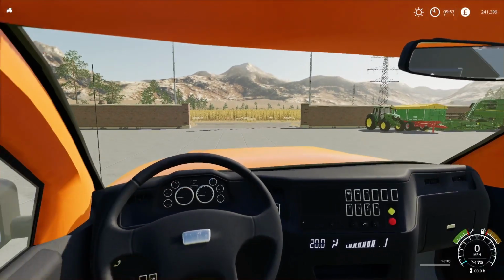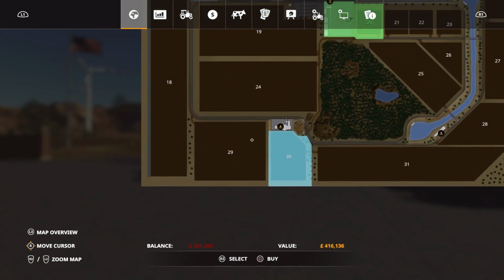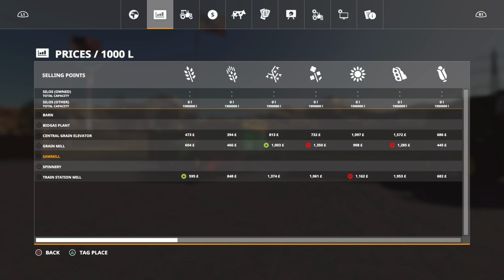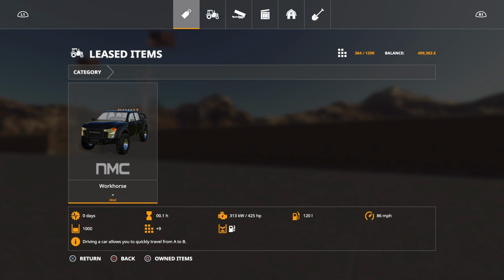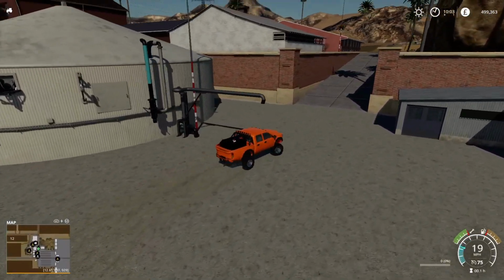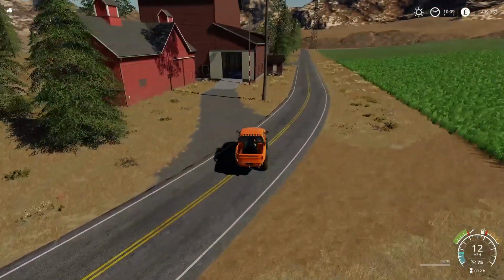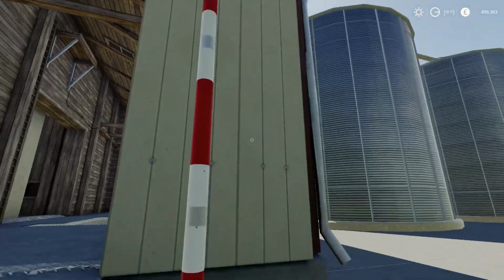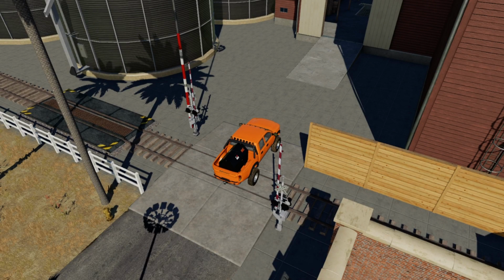1st look Map Tour PRZEMAS OUTBACK map fs19 new maps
Welcome to Przemas Outback fs19 new maps fs19 1st look map tour Przemas outback map which is a new maps fs19 new maps for console out in the mod hub update today.
Join me as we take a 1st look map tour of Przemas outback map fs19 with seasons ready
Created by Przemek for farming simulator 19
In this 1st look map review of Przemas outback map we go through sell points,what equipment you start,what you own with in new farmer,field costs a
Nice to see a new map from fs19 mods
Created on ps4  farming simulator 2019.
Check out one of my other farming simulator videos loads to choose from
New mods,
HP Tests
Mods in testing,
Map tours,
How to tutorials
Timelapse
Beginners Guide and lots more for farming simulator 19 ps4
ukgamer808

new console mods xb1
fs19 mods in testing ps4
*FS19 Platinum expansion Release OCT 22

mods in testing list
fs19 ps4 mods list
xbox1 mods
fs19 news
ls19  ls 19
fs19 console mods
ls19 mods in testing
farming simulator 2019
mods in testing ls19
 fs mods in testing
giants mods in testing fs19